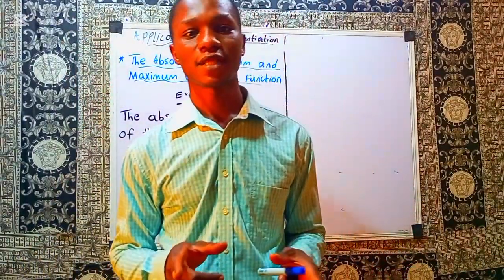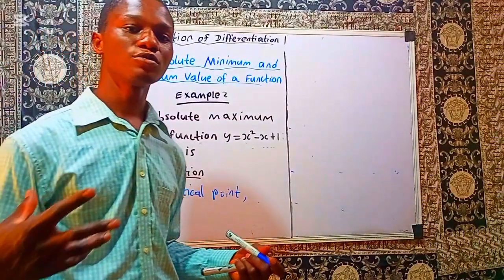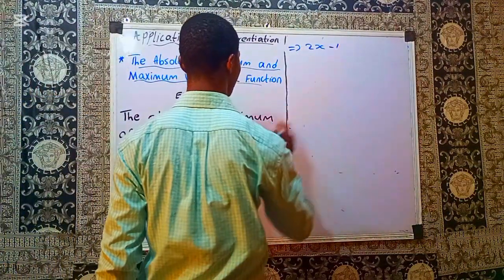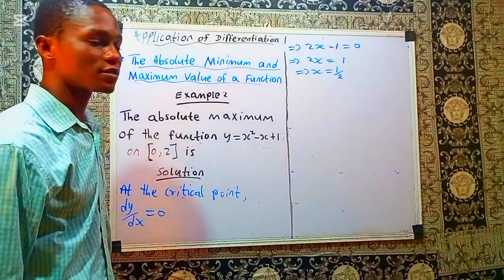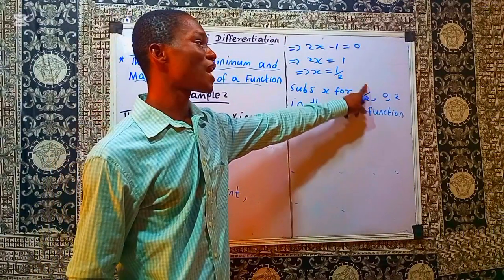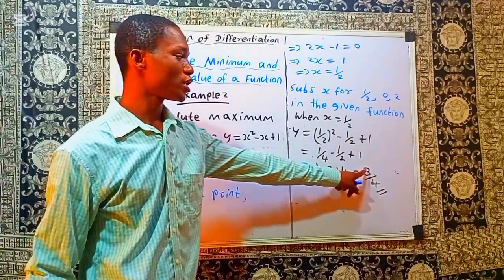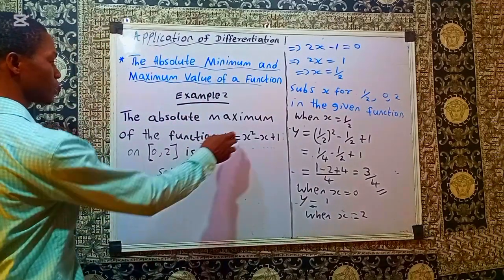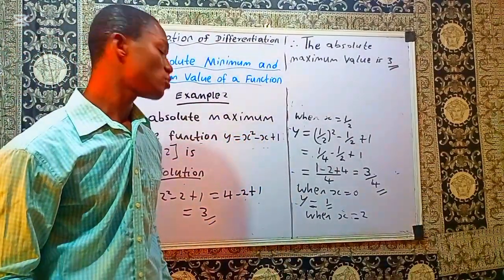Application of Differentiation: The Absolute Minimum and Maximum value of a function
finding the Absolute Minimum and Maximum value of a given function example 2